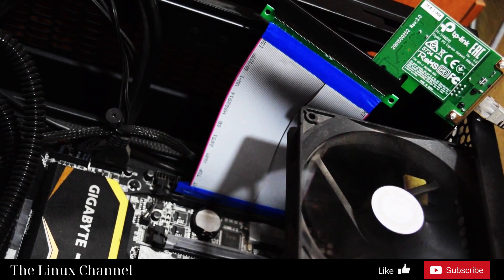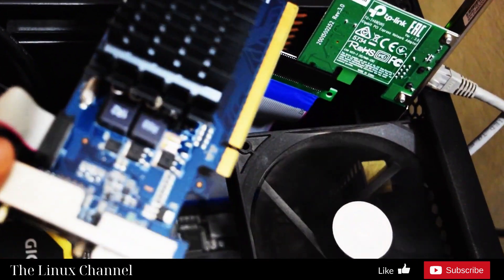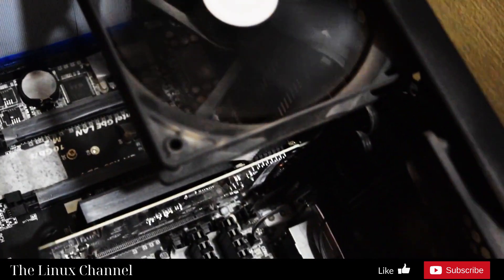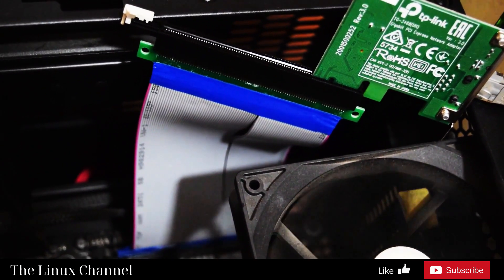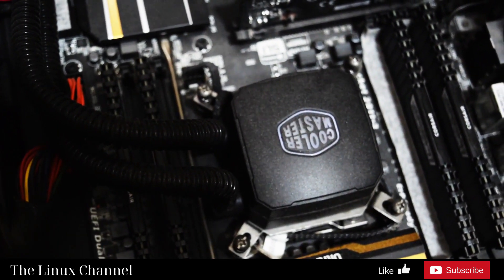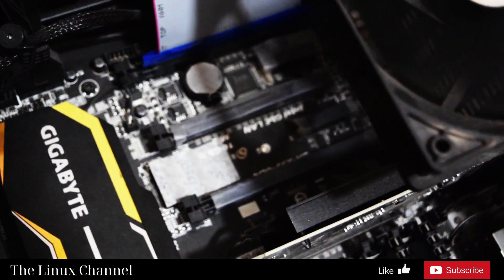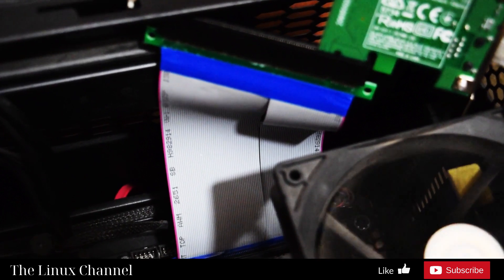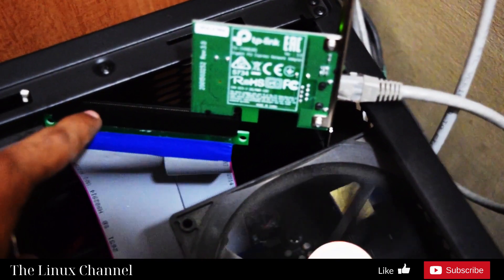0x1bb My Amazon Purchase | PCI-E 16X to 16X Riser Extender Card Adapter PCI Express Flexible Cable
Amazon Affiliate link:
PCI-E 16X to 16X Riser Extender Card Adapter PCIe 16X PCI Express Flexible Cable